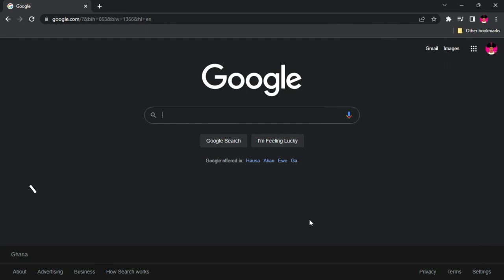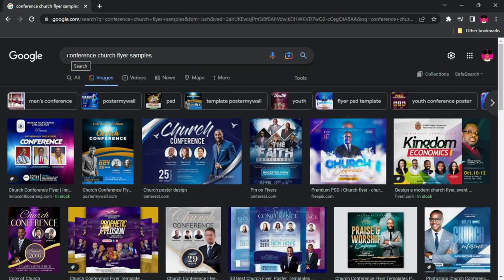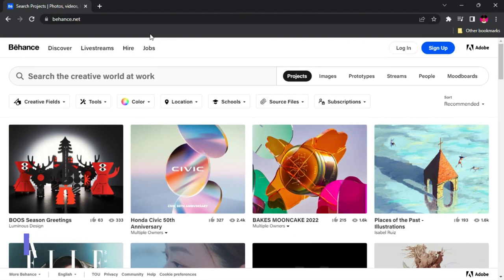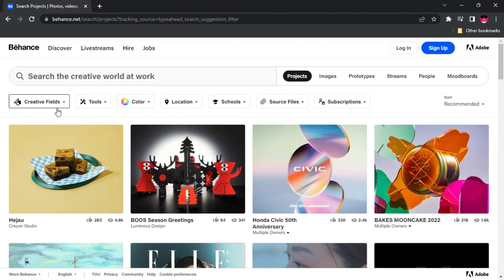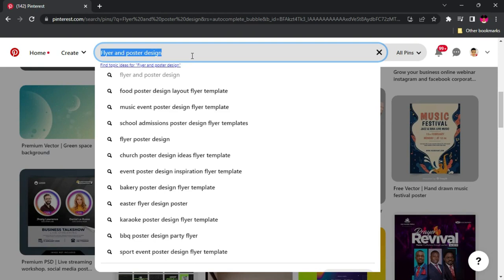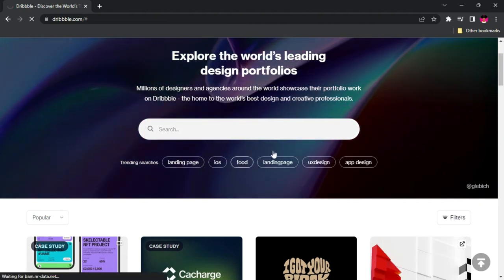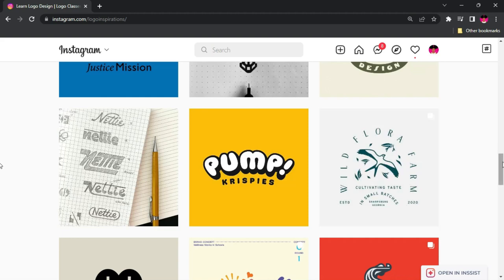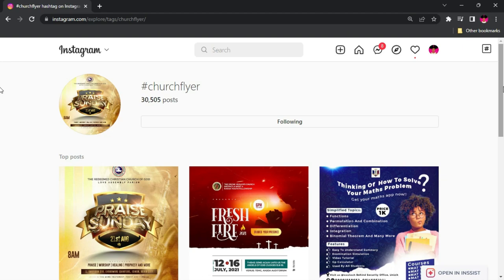Best GRAPHIC DESIGN INSPIRATION Websites Every Designer Should Know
Today, we look at 5 of the best Websites for Graphic design inspiration every creative designer should know. These are websites with so many inspiration for free that can spice your creative juice for your next project. I hope you enjoy this.

I get my music and SFX from Artlist, you can get 2 months for free if you sign up with this

TIMESTAMPS
0:00 intro
0:39 Google
3:18 Behance
5:13 Pinterest
6:51 Dribbble
8:09 Instagram
9:51 Conclusion

This video also centers around Graphic Designers for hire in Accra, How much do graphic designers charge in Ghana?, Best Graphic Design Freelancers in Ghana | Truelancer, The Best Graphic Designers For Hire In Ghana, best graphic designers in ghana, Ghanaian YouTuber, Ghanaian graphic designers WhatsApp link, where to get graphic design inspiration, graphic design inspiration 2022, The best graphic design websites to inspire you, Best places to find design inspiration for creative people

Much love